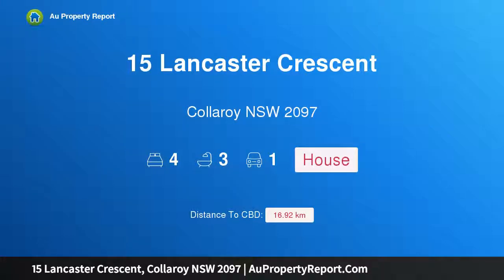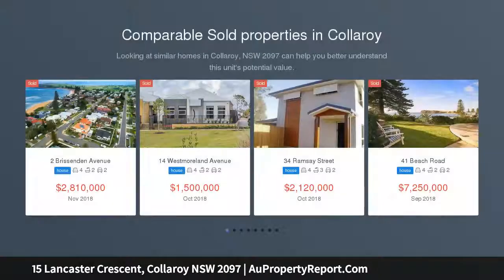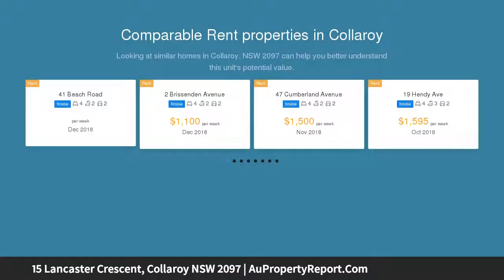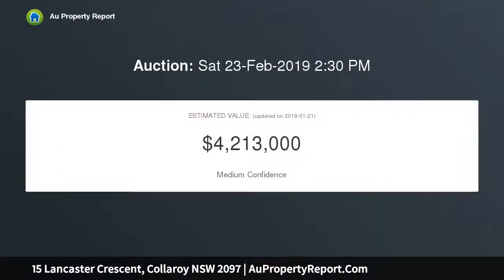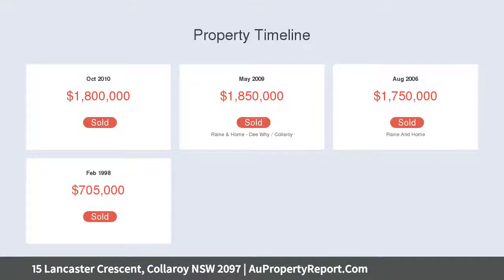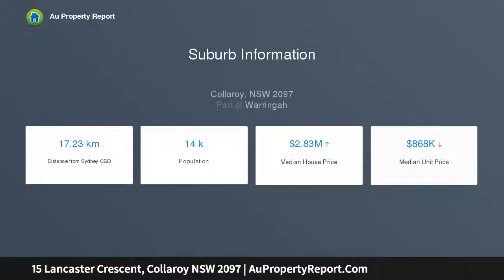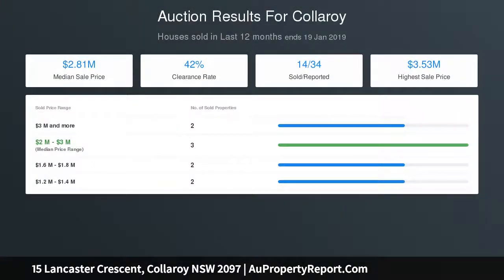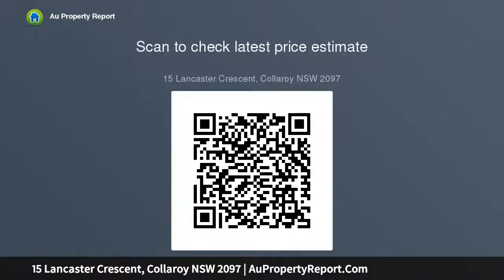15 Lancaster Crescent, Collaroy NSW 2097 | AuPropertyReport.Com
15 Lancaster Crescent, Collaroy NSW 2097
Property Type: house
Bedrooms: 4
Bathrooms: 4
Car Space: 1
Sensational Family Residence Offers The Ultimate Beachside Living